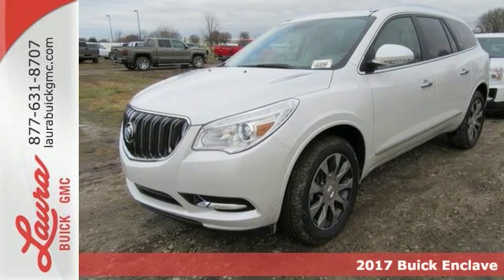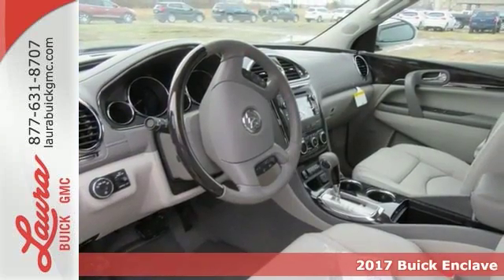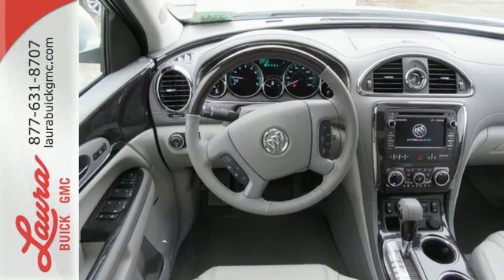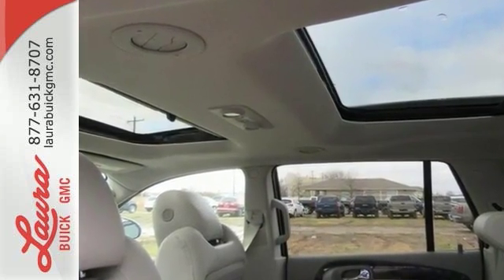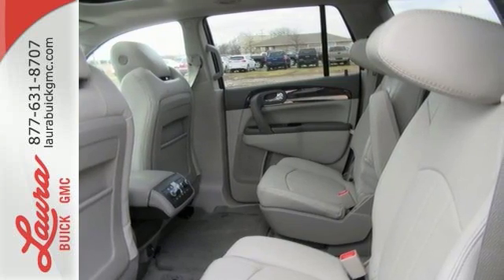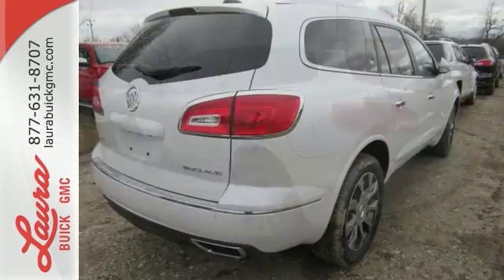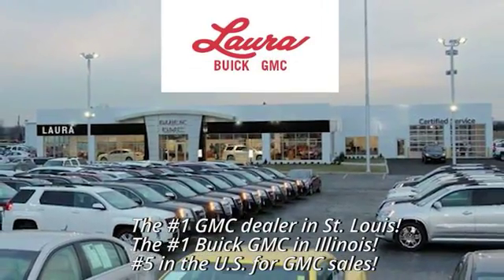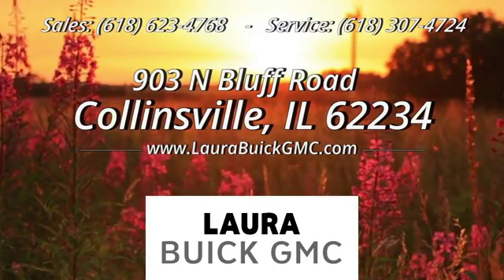2017 Buick Enclave Collinsville IL Saint Louis, IL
Year: 2017
Make: Buick
Model: Enclave
Trim: Premium Group
Engine: 3.6L V6 SIDI VVT
Transmission: 6-Speed Automatic Electronic with Overdrive
Color: White
Interior: Light Titanium
Stock #: L172310
VIN: 5GAKRCKD5HJ245142
#1 VOLUME GMC DEALER IN ILLINOIS! YOUR PRICE COULD BE EVEN LOWER! PLEASE CALL FOR MORE DETAILS! NO HOOKS, NO GIMMICKS, DO NOT LET OTHER DEALERS TELL YOU OTHERWISE! Price includes Laura's Discount $1000 South Central Regional Bonus Cash and $1000 Rebate You pay the price listed plus a $169 documentation fee, applicable tax, title and license less any extra incentives if available and/or applicable. CALL US TO FIND OUT WHY WE ARE THE SECOND LARGEST VOLUME GMC DEALER IN THE COUNTRY OUT OF 2400 GMC DEALERS NATIONWIDE. Please call for more details! Price good through 1/31/2017!

Address:
903 North Bluff Road